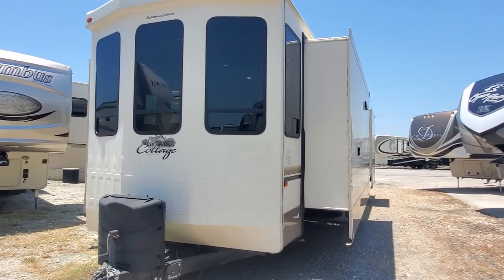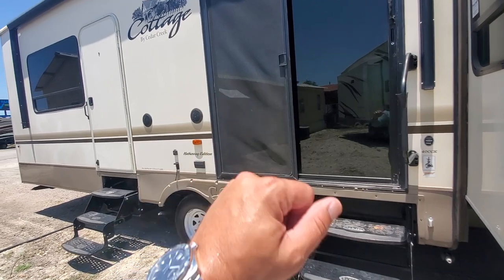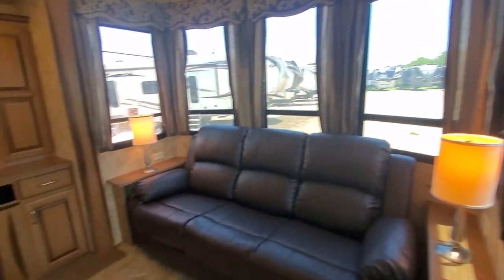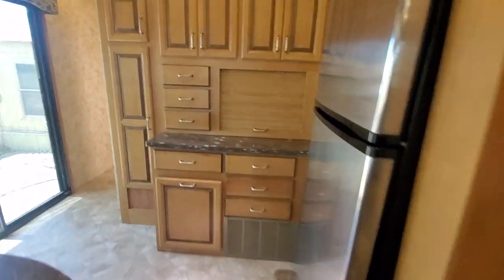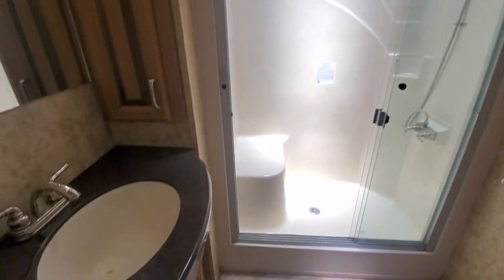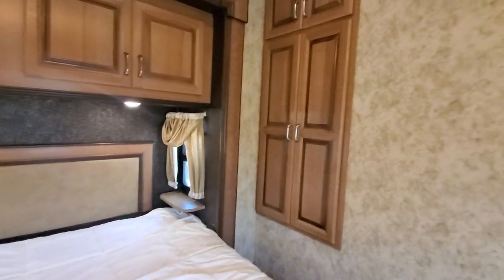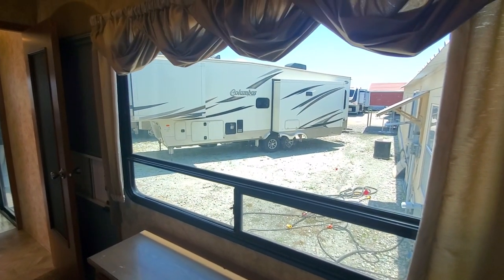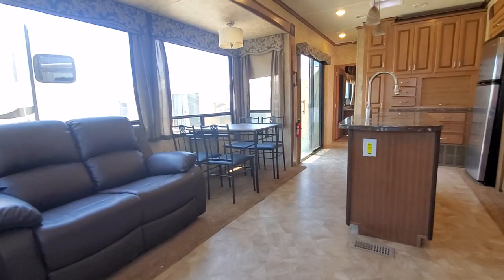(SOLD) High End Destination Trailer! CLEAN 2015 Cedar Creek Cottage Hathaway Edt. 40CCK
SOLD